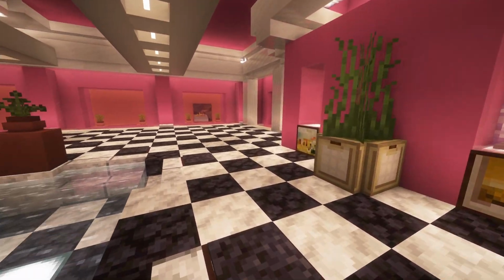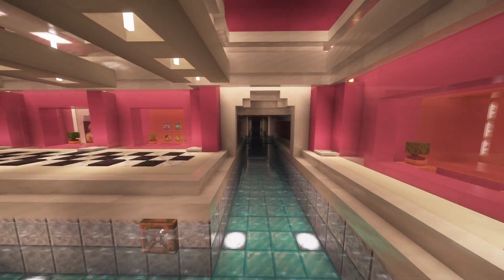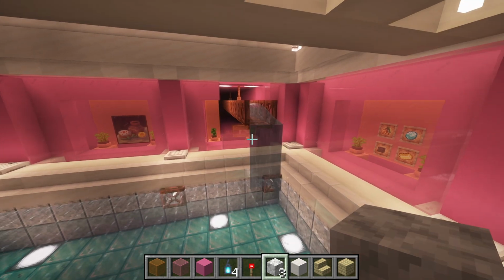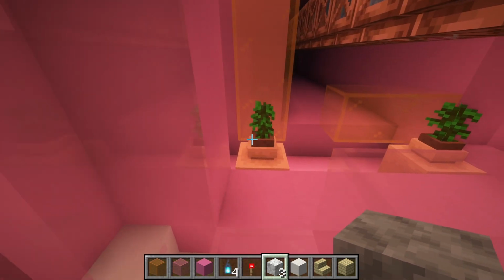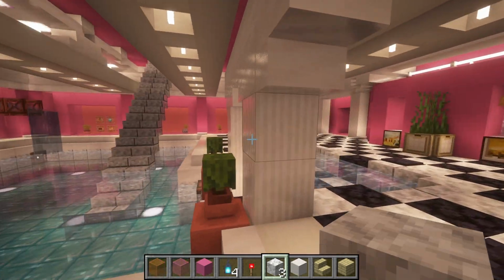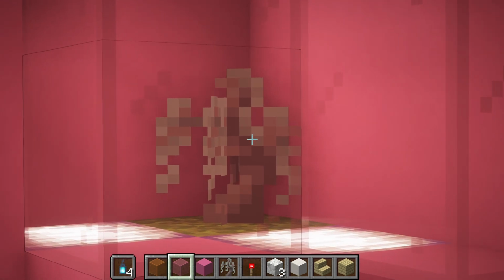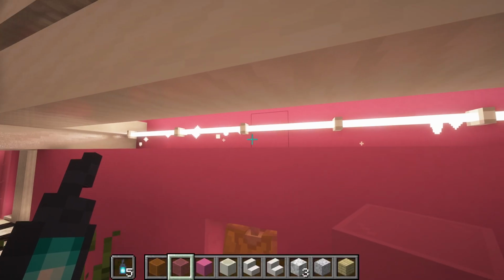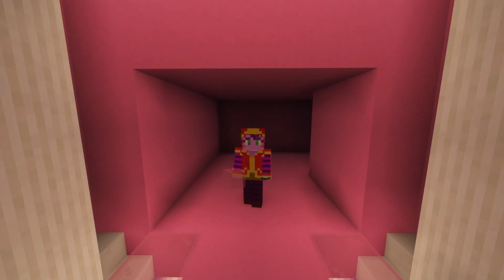Let's Build Liminal Minecraft - p o o l - Episode 3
Hey guys, this is the final video of the series before the debut of the debut of the liminal ambiance video,  p o o l!

Today we're doing some finalizing touches to the build as well as discussing the inspiration behind the build. We also have some cool action shots. I hope you enjoy!!

The build turned out to be less liminal than I had hoped despite having a few liminal elements in it. I think I got carried away with the vaporwave theme. I still love it for the way it is.

The parallel room might be the more liminal version of this build. We'll see when we get to it!

What is Vaporwave?
I believe the way I described Vaporwave in the video is only a part of the bigger picture that is Vaporwave. I feel like I didn't really describe the genre too well, so please feel free to do your own research! Links from the bottom should help you get started.

"... Vaporwave blends electronic music with chopped and screwed and samples, while also featuring a distinct visual style that pays homage to bygone eras of popular culture..."

Dan Bell always give a great feel of the vaporwave aesthetic with his Dead Malls series:

23:12 Potion Castle - Evening Telecast